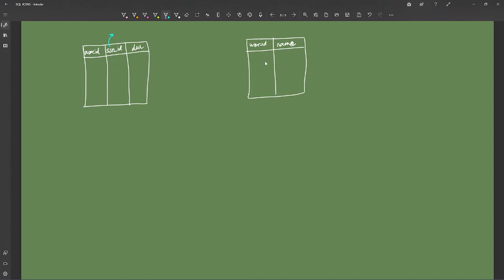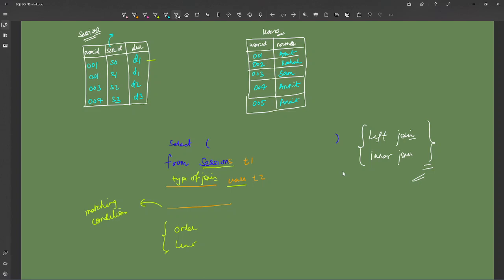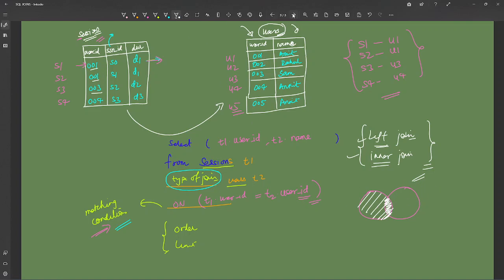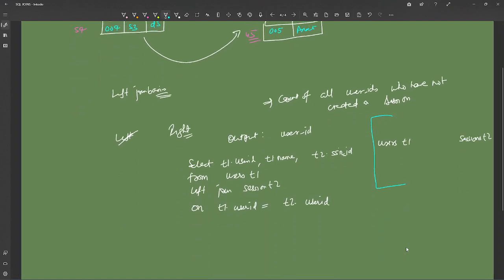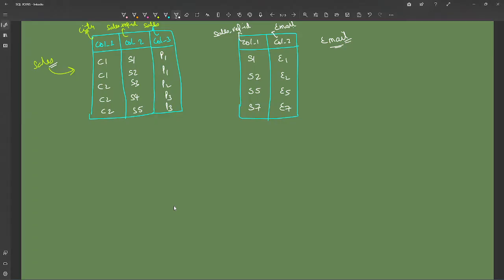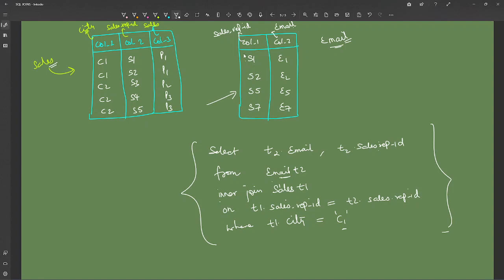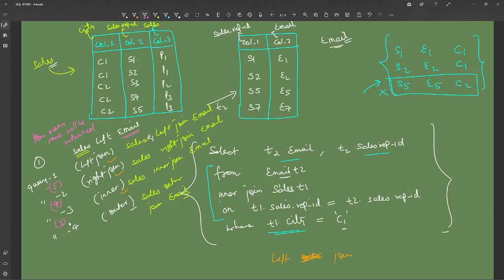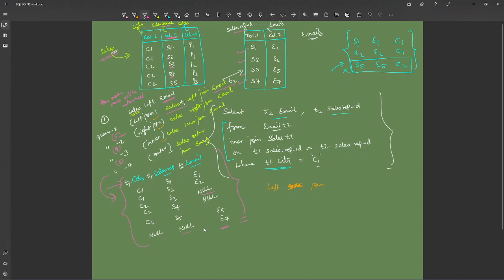L15: SQL Joins Introduction|| @crackingproduct Analytics Track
Introduction to SQL Joins (INNER/LEFT/RIGHT/OUTER): Example Approach

⭐ Tags ⭐ :
data analyst
data analytics
how to become a data analyst with no experience
how to learn data analyst
data analysis
data science